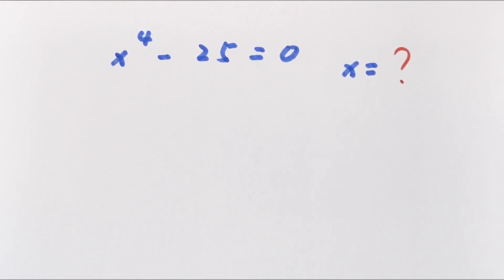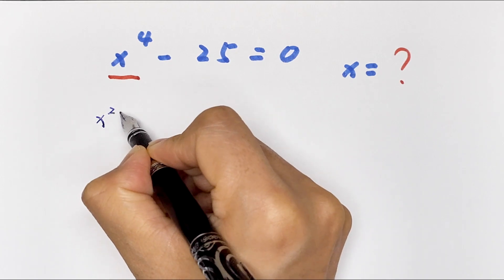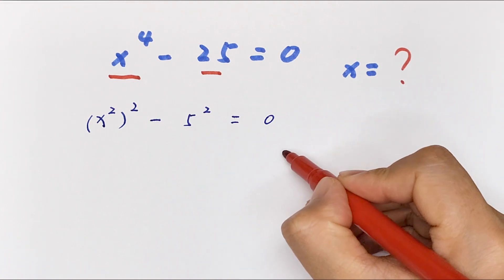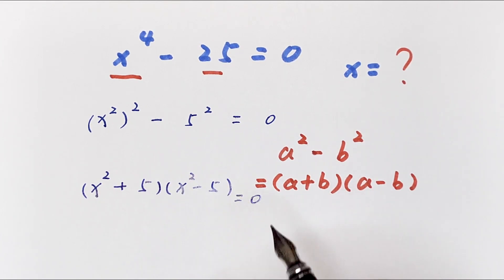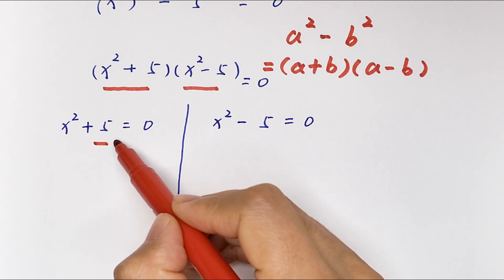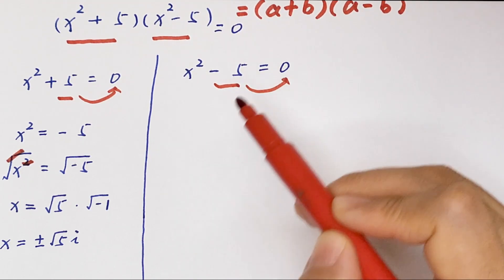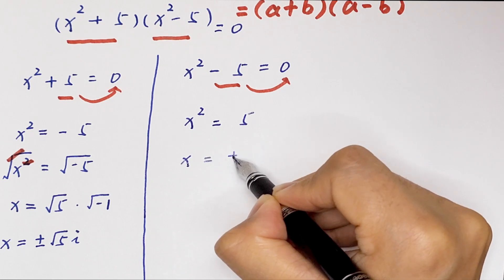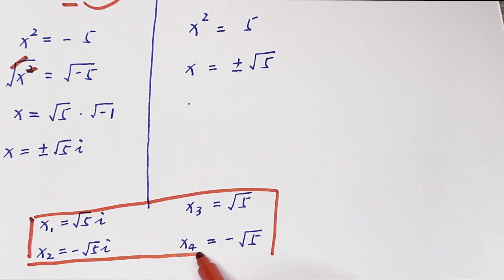A Nice Math Algebra Problem